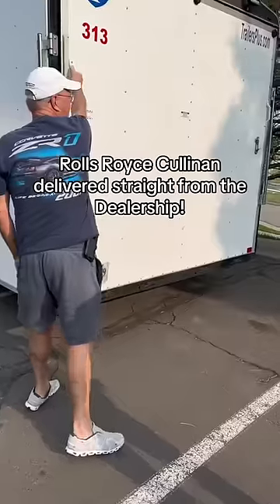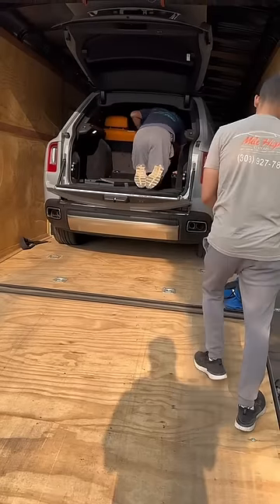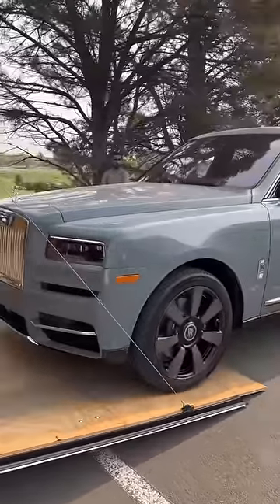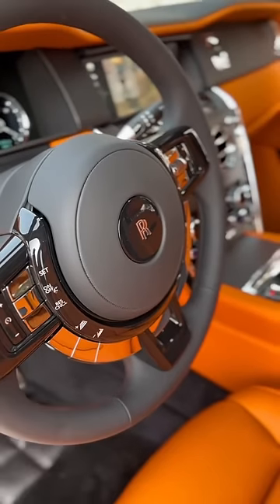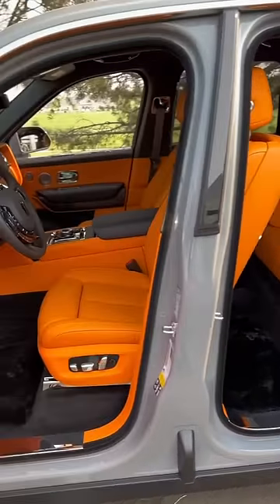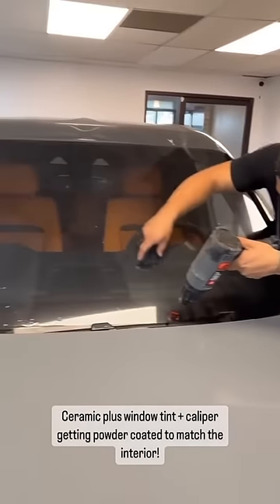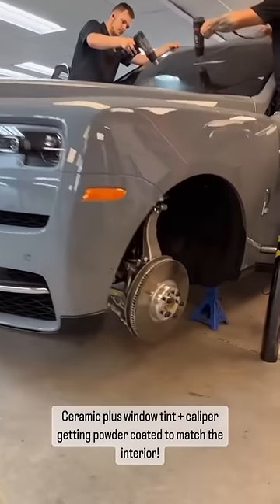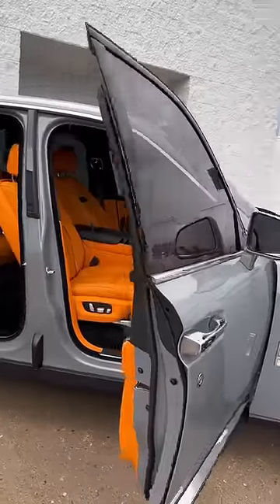Rolls Royce in for LLumar window tint straight from the dealership!